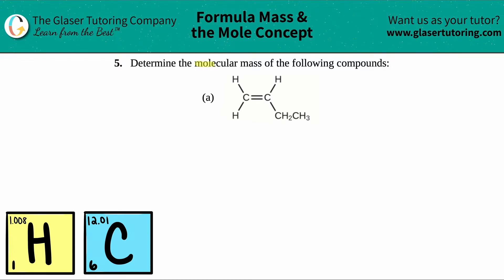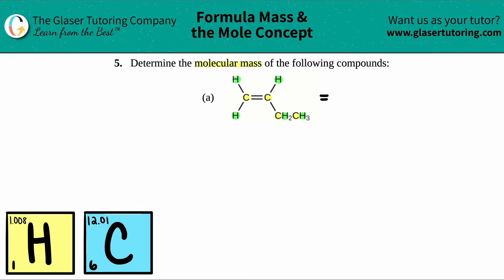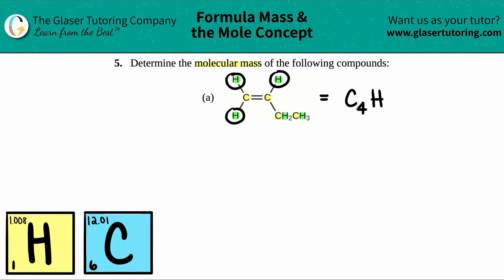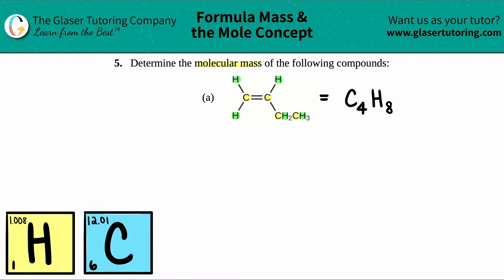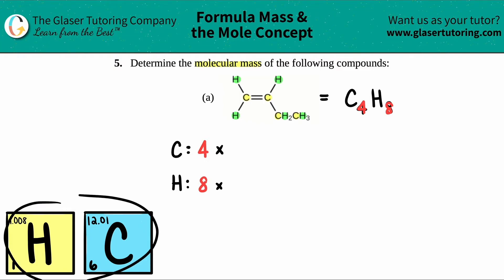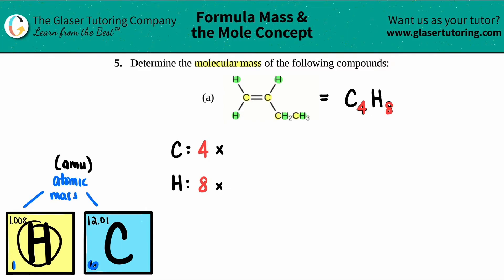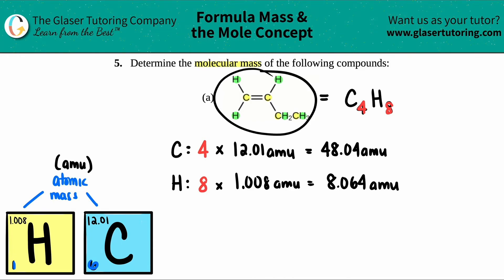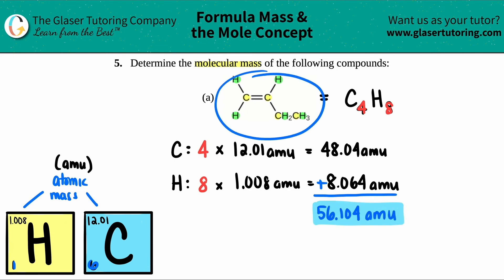3.5a | Determine the molecular mass of the following compounds: CH2=CHCH2CH3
Determine the molecular mass of the following compounds:
CH2=CHCH2CH3